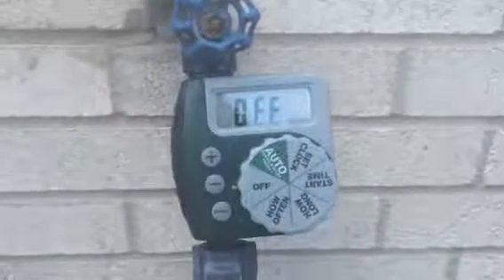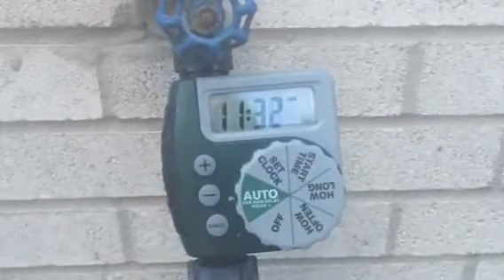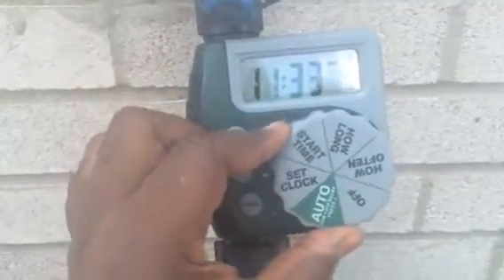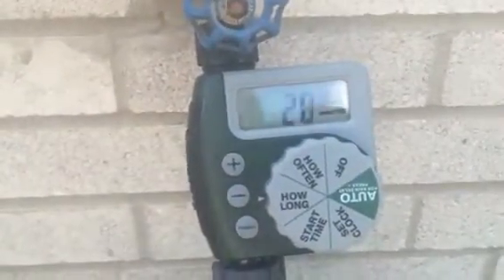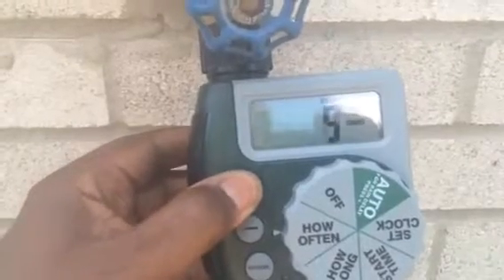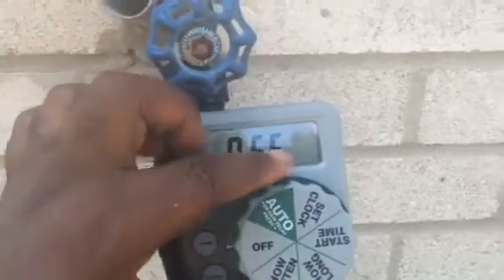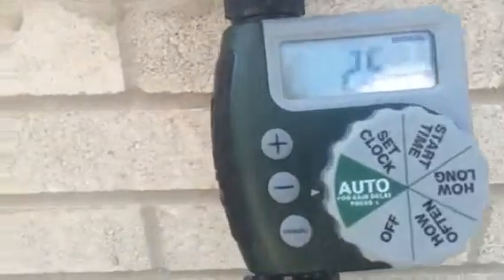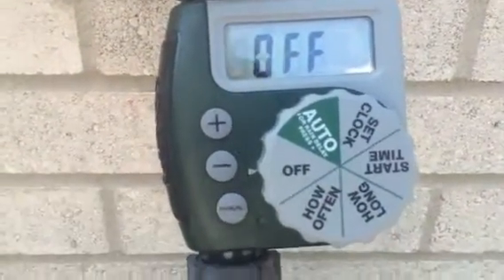$24 Single Port Digital Water Timer Orbit 1 Dial Electronic Hose Timer